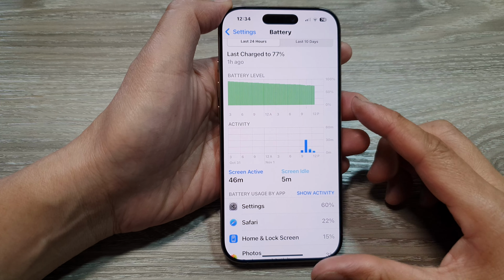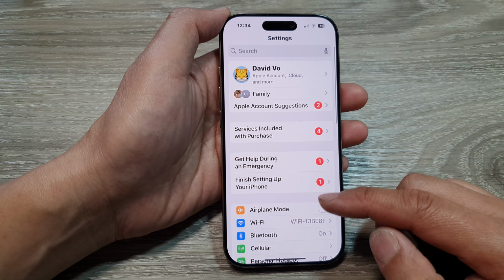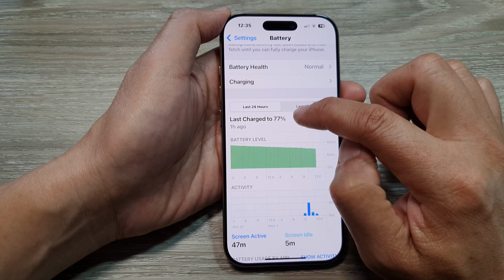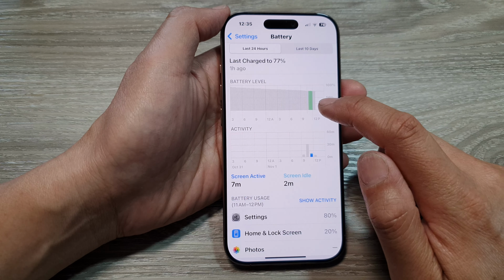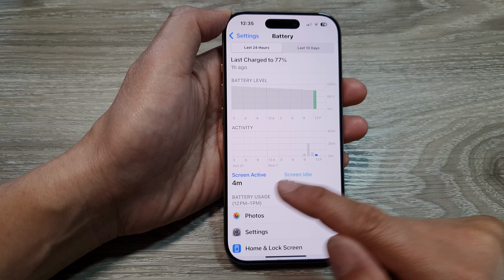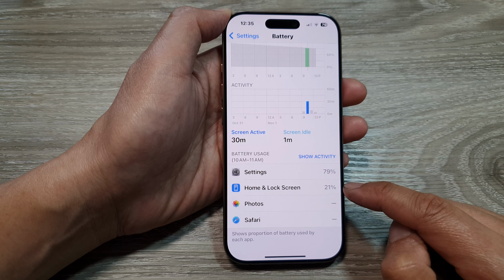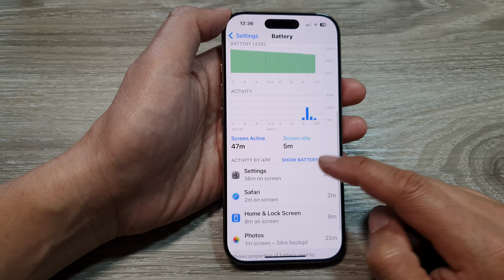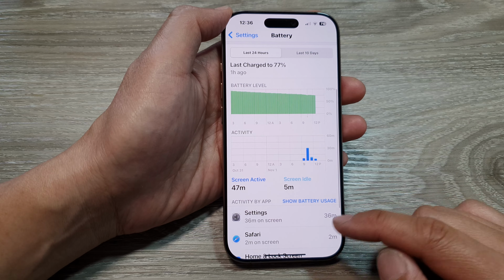🕒 iPhone Battery Usage Throughout the Day | iOS 18 Tips / iPhone 16/16 Pro Max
Wondering how to keep an eye on your iPhone’s battery usage throughout the day? In this quick ITJungles guide, learn how to view detailed battery stats on iPhone models, including iPhone 16, 16 Pro, 16 Pro Max, and 16 Plus, running iOS 18. Discover which apps and activities are draining your battery the most, so you can manage your phone’s power efficiently all day long!